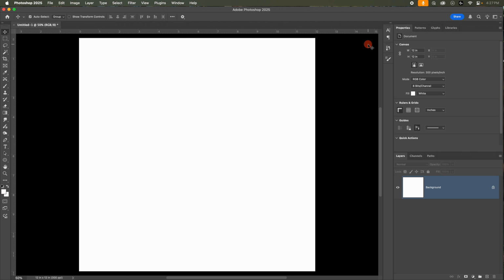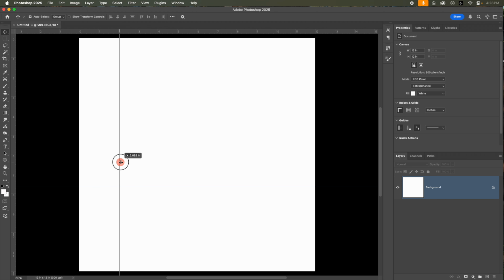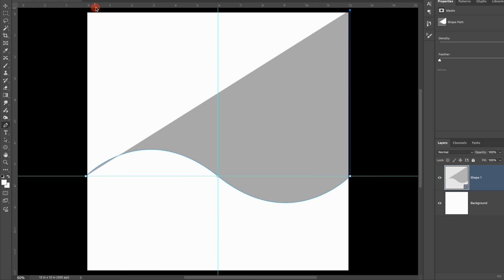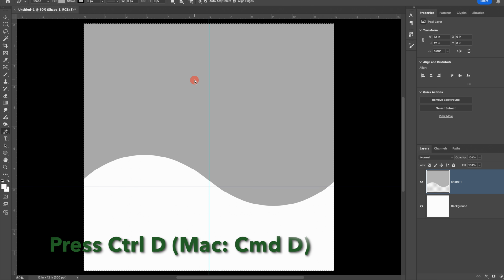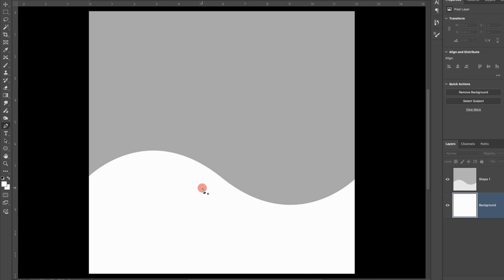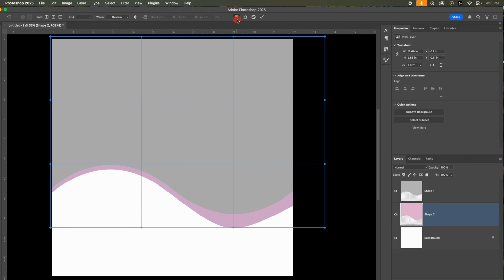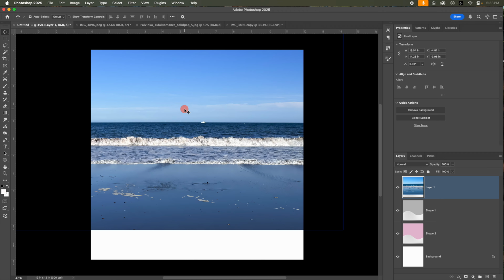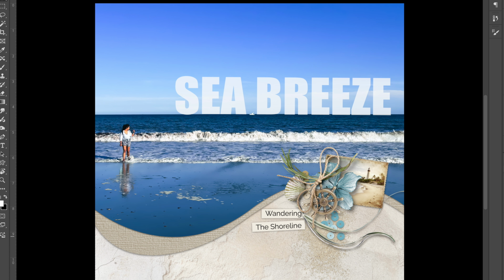Transform Photos with Playful Wavy Shapes in Photoshop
Learn how to create fun wavy shapes in Photoshop using the Pen tool! Perfect for digital scrapbooking—clip your photos, add patterned paper, and give your layouts a playful twist.

Credits:
Tidal Romance Collection by Palvinka Designs

Fonts:
AbadiMT-Condensed Extra Bold
Impact
Mrs Saint Delafield
Raleway